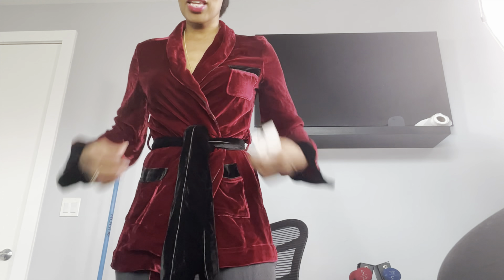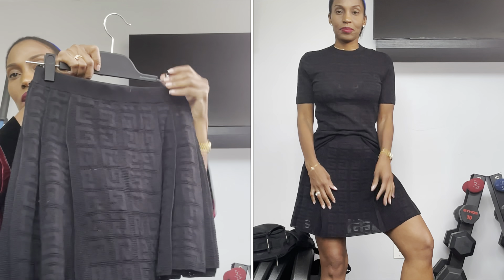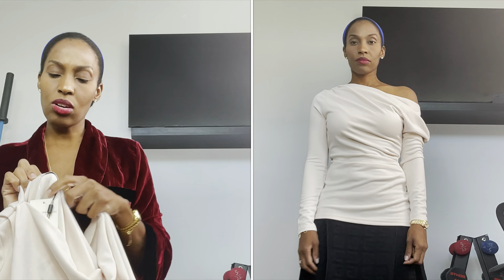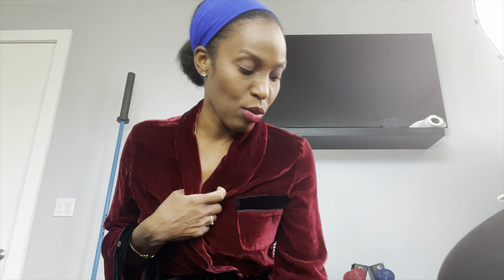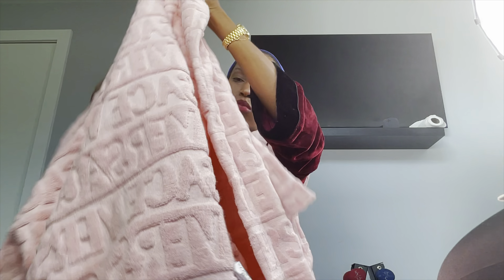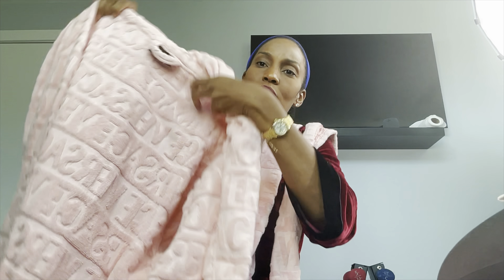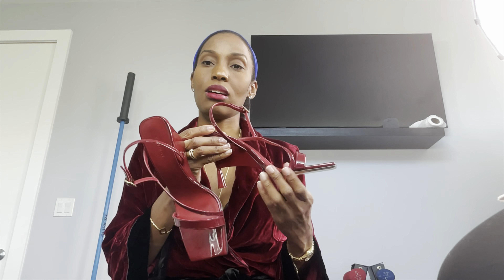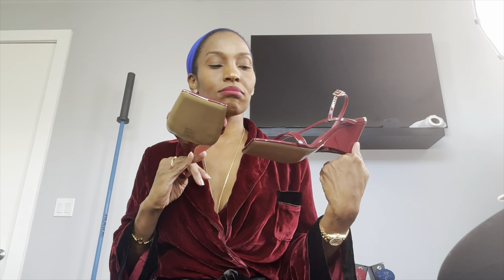Luxury Haul- Valentino/Prada/Saint Laurent/More - Fashion Over 40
This is a clothing and accessories luxury haul.